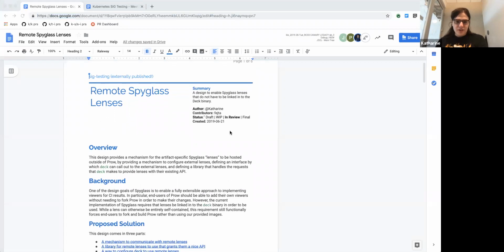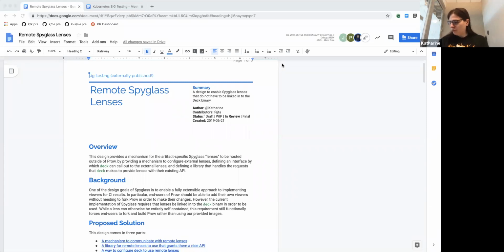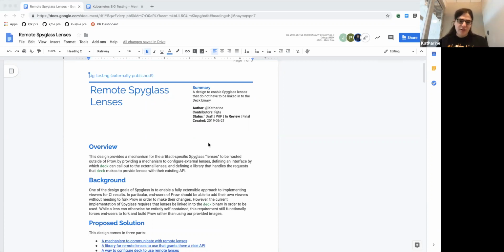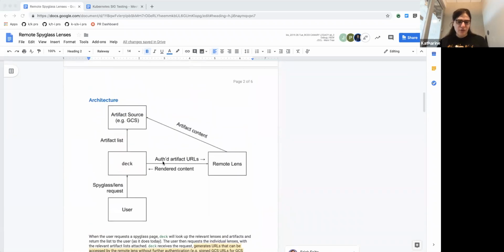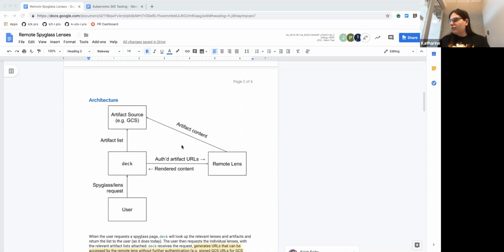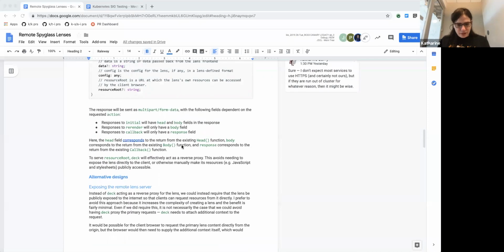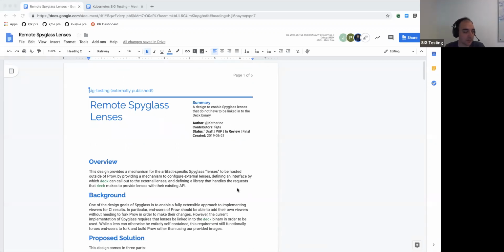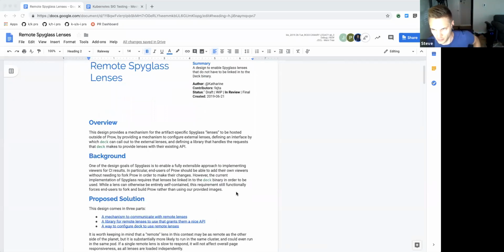Kubernetes SIG Testing - 2019-07-16